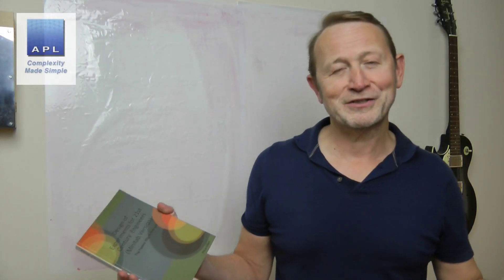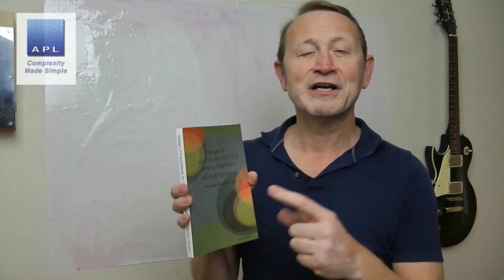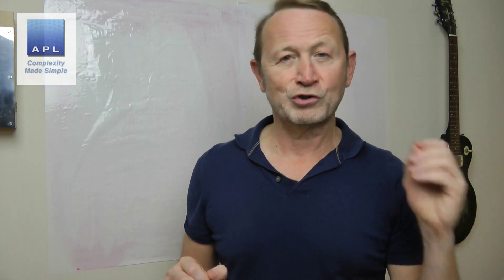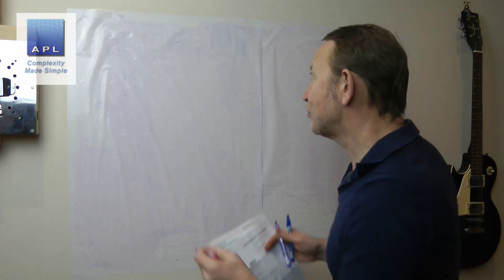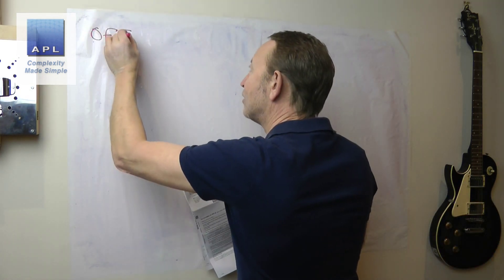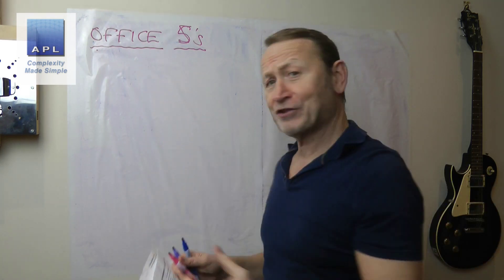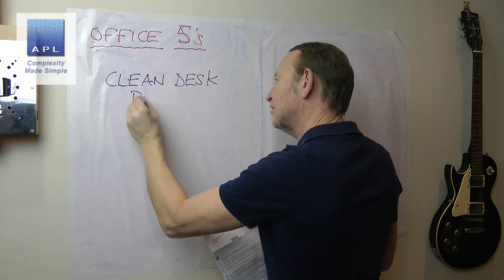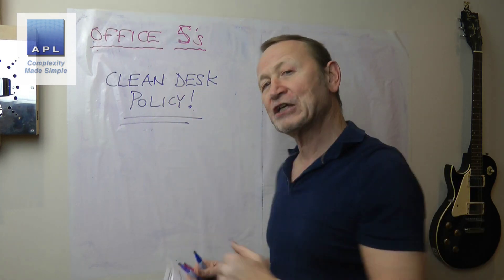Office 5s - How not to do it!! (Lean & 6 Sigma)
In your Lean & 6 Sigma Greenbelt and Blackbelt Training 5s is great tool to use in the control Phase of your project, here is great example of not to do it!!. Here is a free D.M.A.I.C users guide – Click the link and download it now!